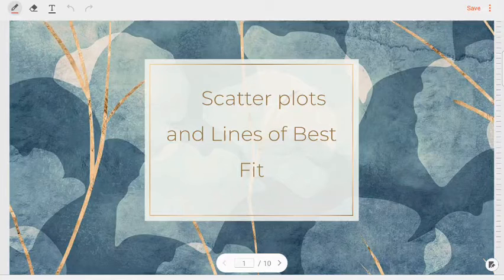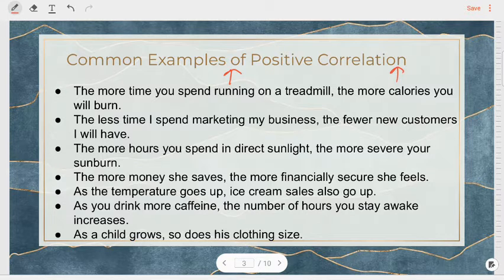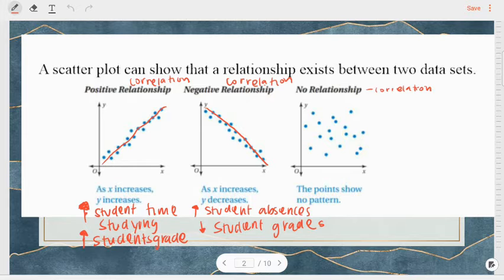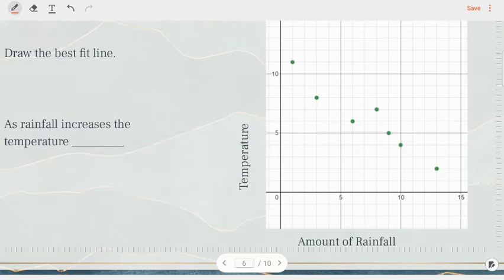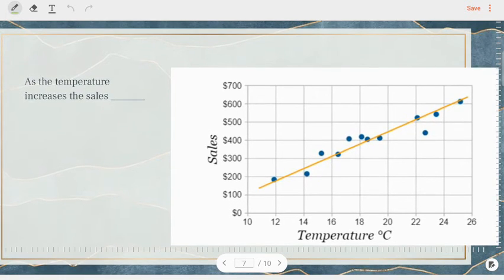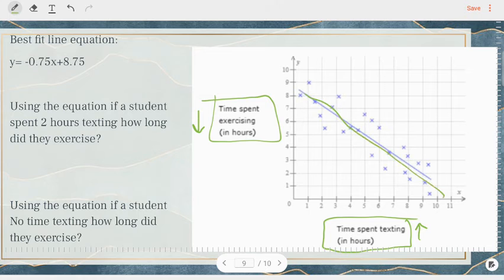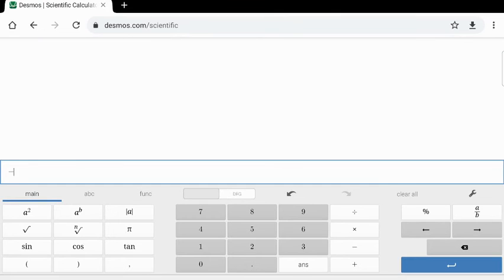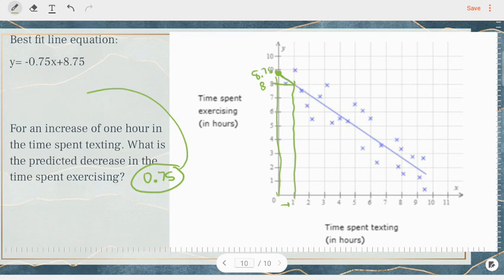Scatter Plots and Best Fit Line Intro